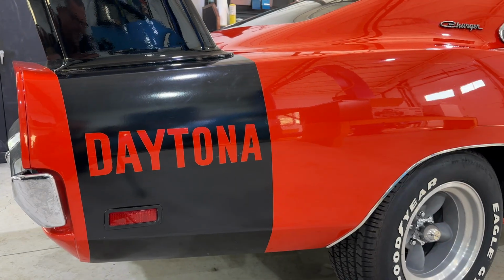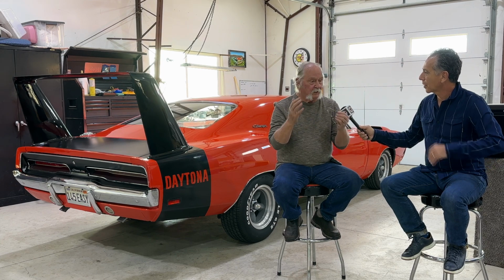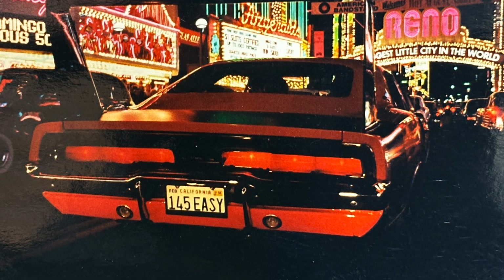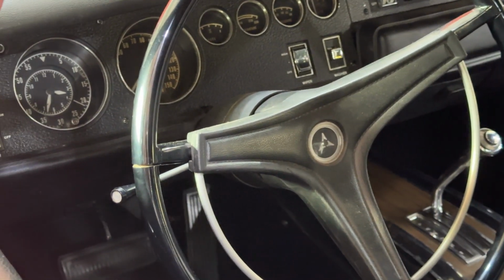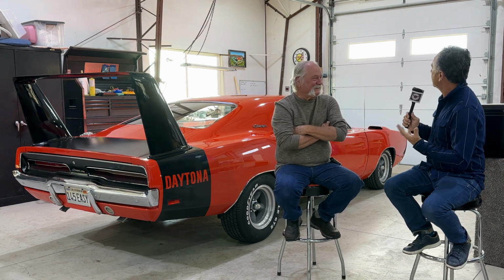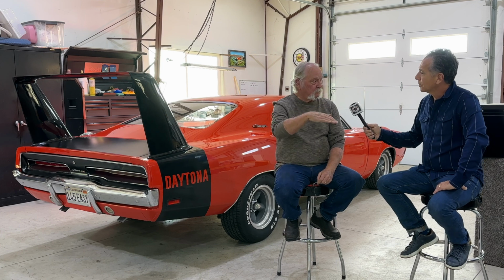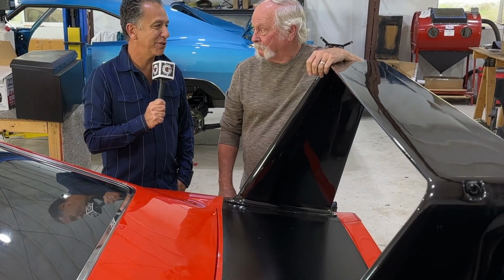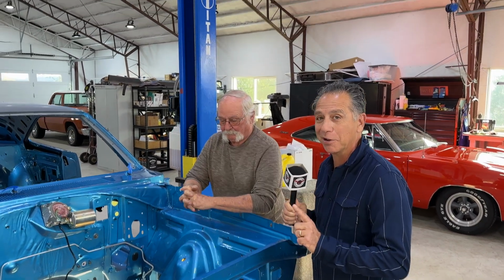1969 Dodge DAYTONA - RARE MOPAR and Original Owner - BONUS EPISODE! In the Garage with Steve Natale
Imagine: walking into your local Dodge dealer and purchasing a NASCAR CLASS Dodge DAYTONA - NEW - in 1969!! That's exactly what today's guest did after his service in Vietnam.  Kept through the decades, life events and even a WILDFIRE, this survivor is simply badass!  This car is amazing and you won't believe what else lurks in the shop (did someone say 'HEMI"?). You can see it all today, in sparkling 4K - In the GARAGE!!